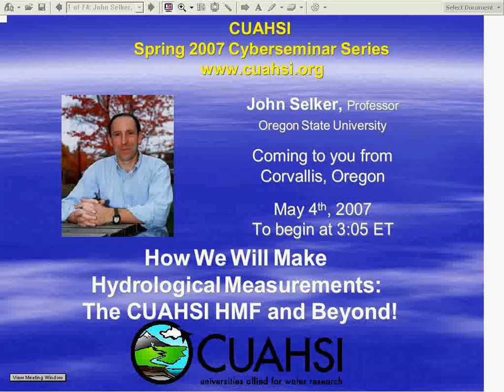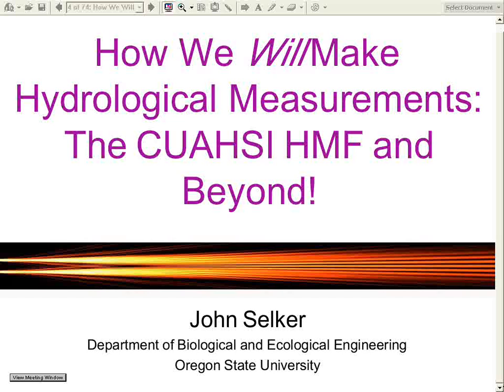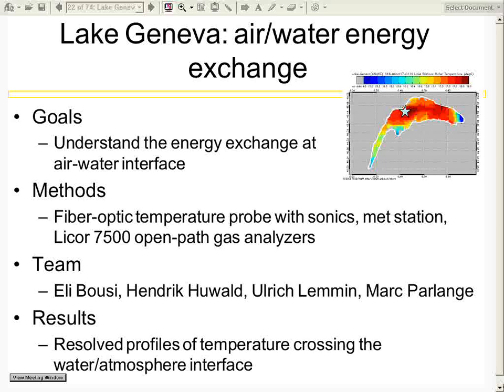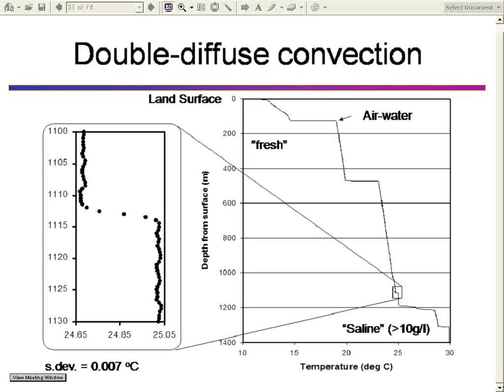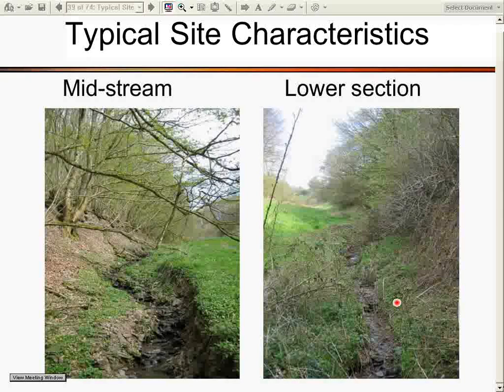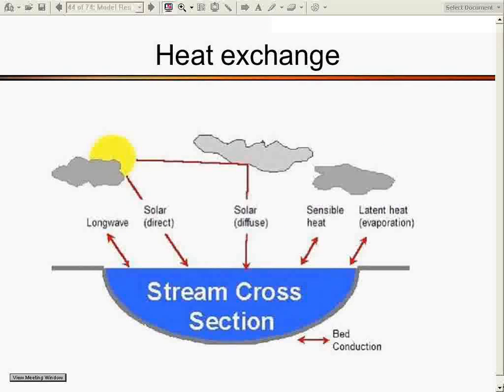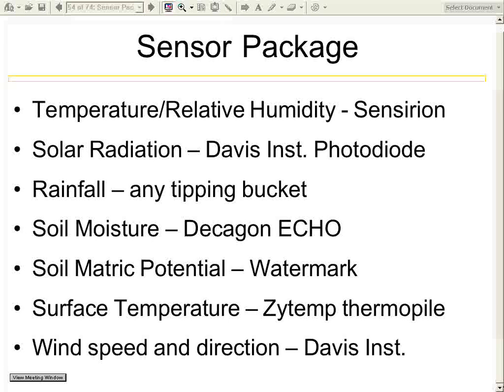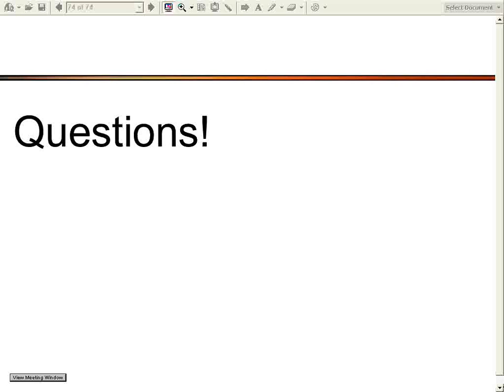2007: How We Will Make Measurements in Hydrology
2007 Spring Cyberseminar Series
"How We Will Make Measurements in Hydrology: The CUAHSI HMF and Beyond"
John Selker, Oregon State University